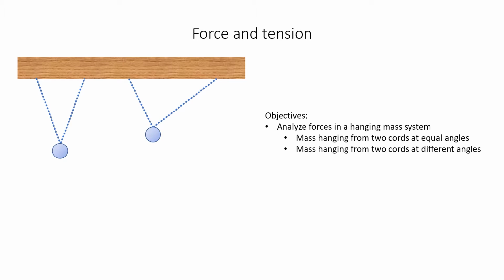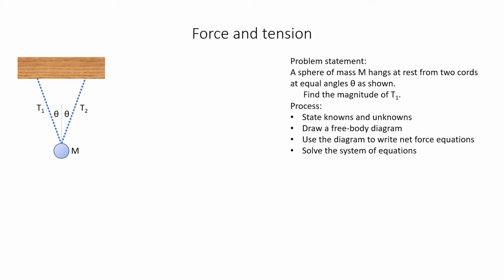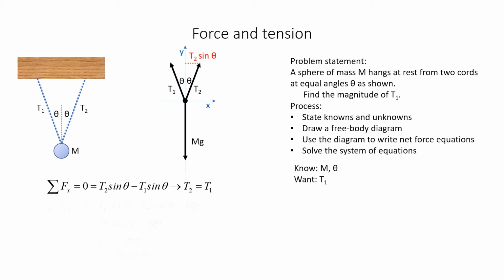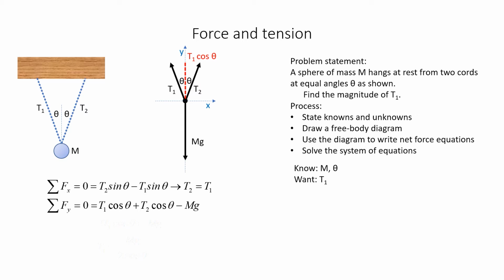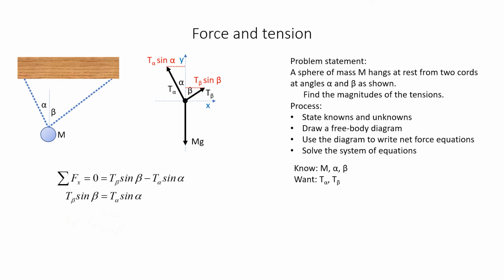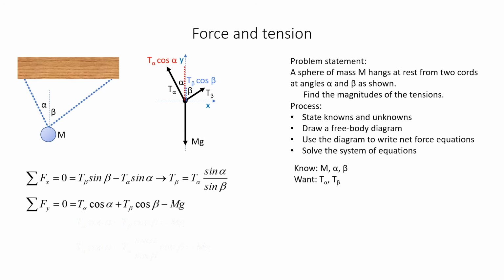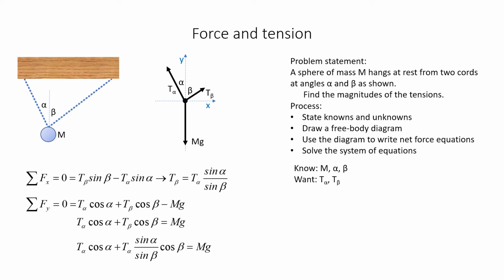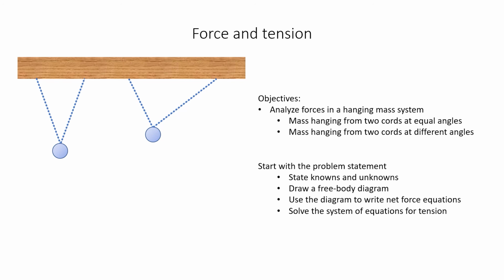Tension force analyzed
Analysis of the tension force on an object